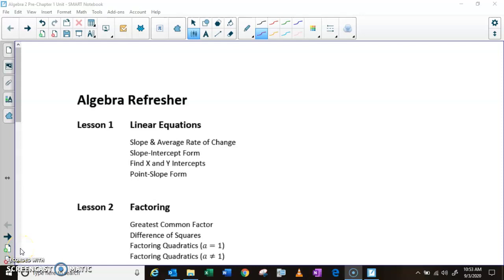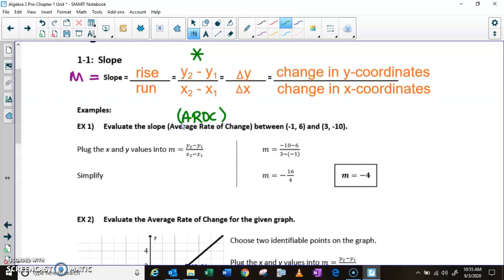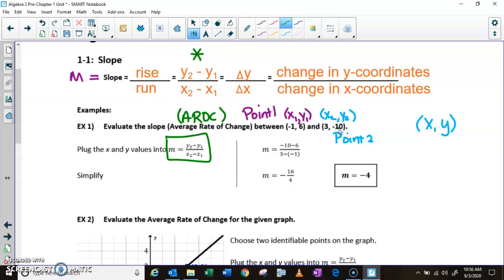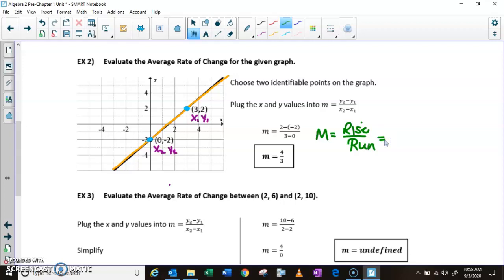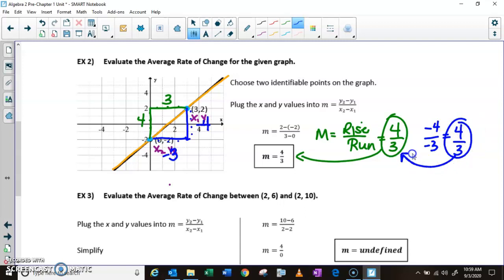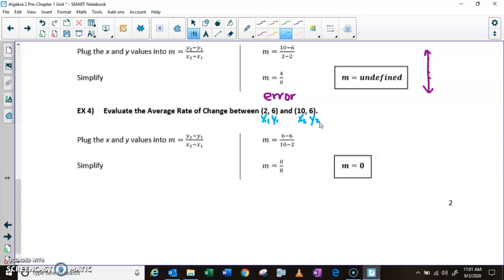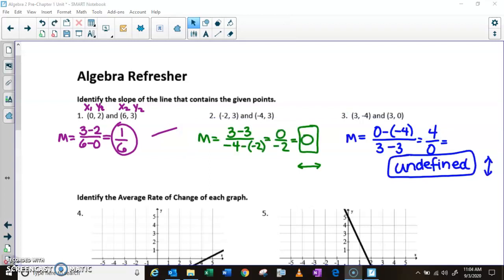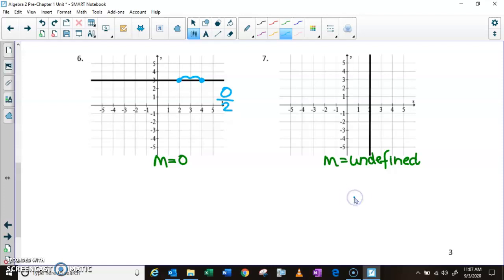Ac Alg 2 1-1 slope